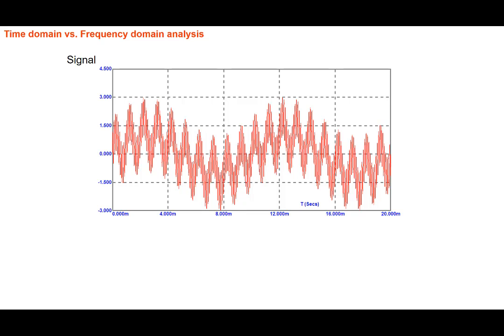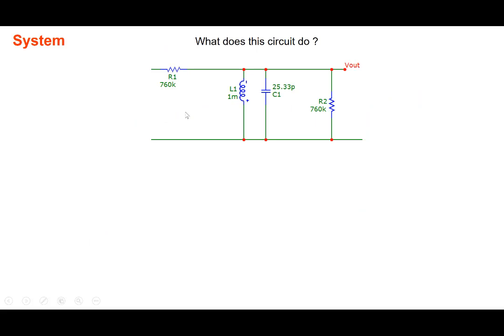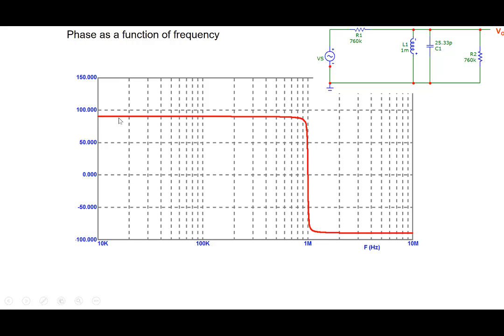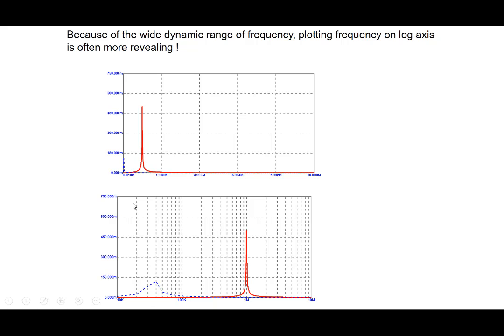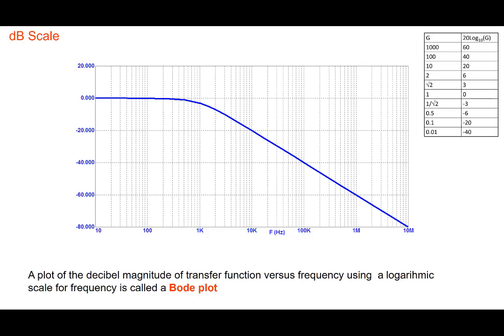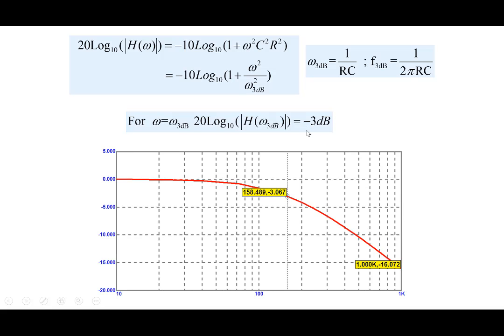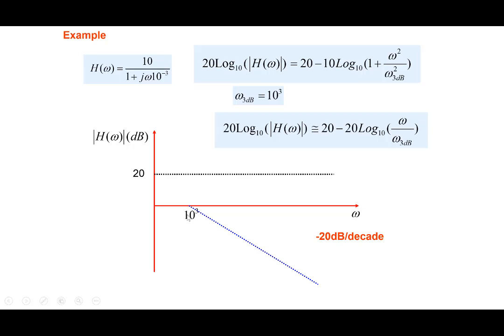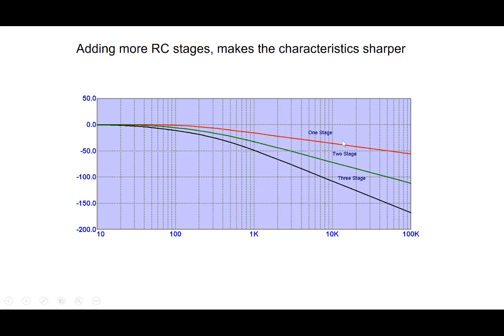Frequency Response : ESC201T L15